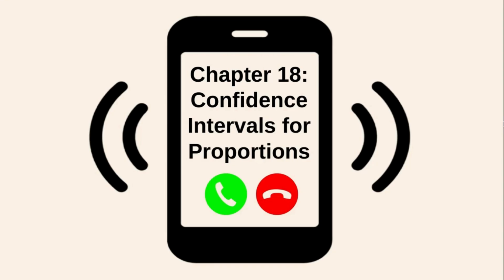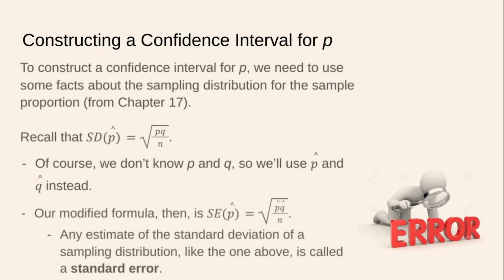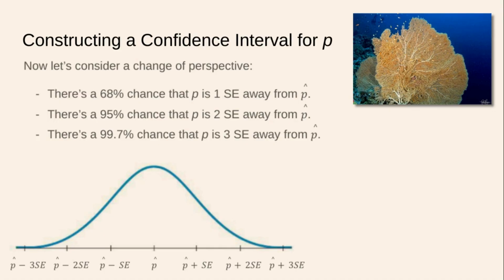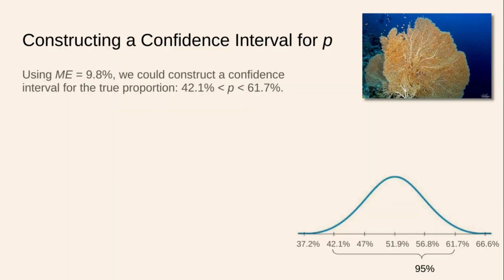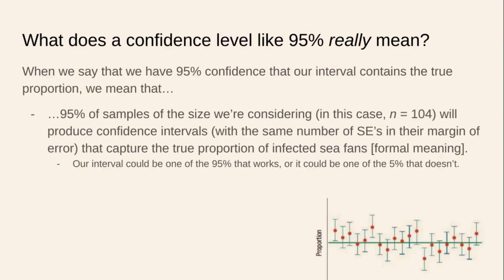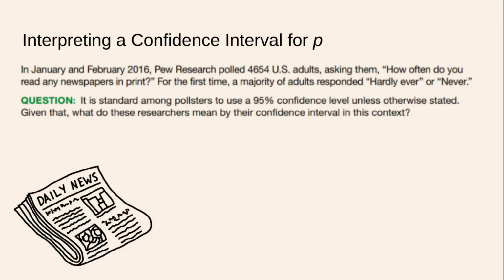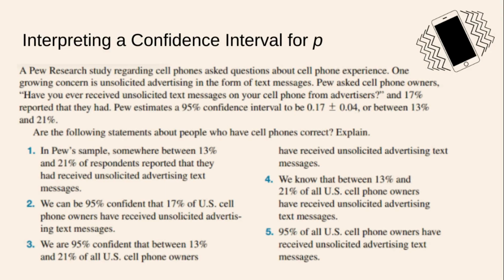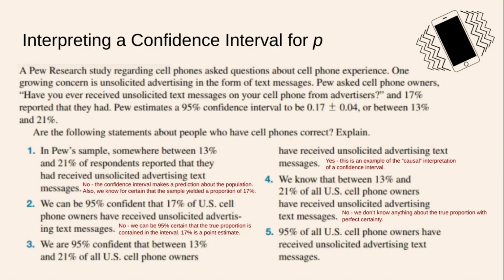Chapter 18 (Part 1) - Mr. DeClerico's AP Statistics